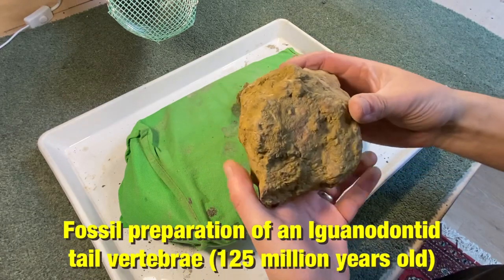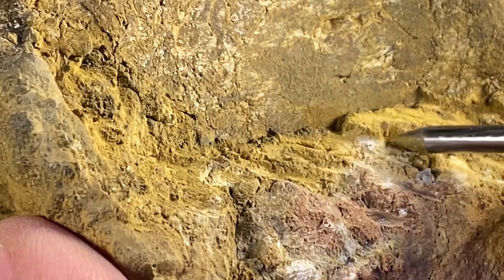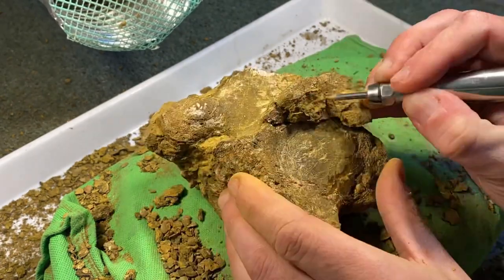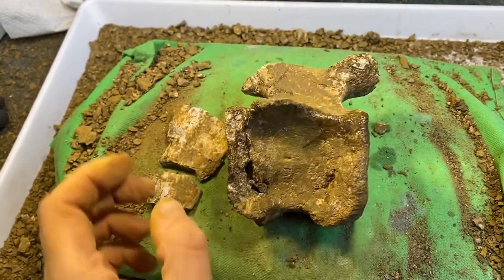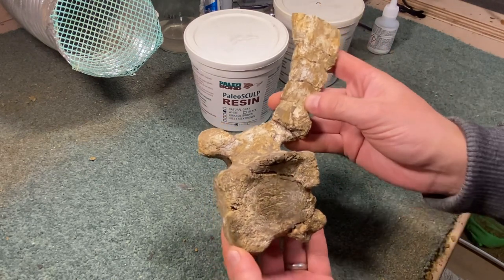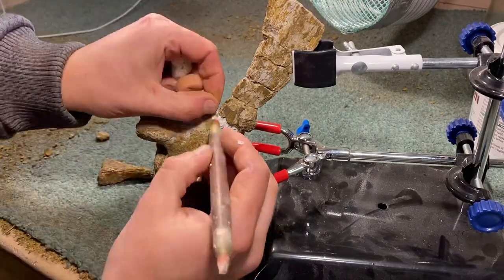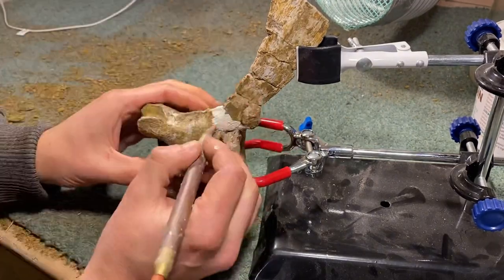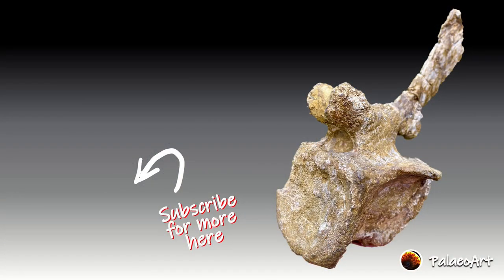Fossil Preparation - Iguanodon dinosaur tail vertebrae Isle of Wight (125 million years old)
This is the time lapse fossil preparation of a really nice caudal vertebrae from a herbivorous Iguanodontid dinosaur - possibly either Iguanodon or Mantellisaurus. This vertebrae comes from the Wessex formation of the Isle of Wight and dates back to the early Cretaceous 125 million years ago.

Tools used in this preparation:
Paleotool ME-9100 pneumatic air scribed linked to air compressor at 90-100 PSI
Paraloid B72 & acetone (4-5% dilution) as a consolidant
Paleosculp 2-part expoxy resin for large crack repair
Rubber & wood Sculpting tool to apply the mixed resin
Acrylic paint & small brush (for blending the repaired areas)